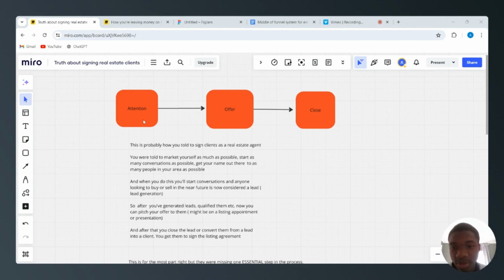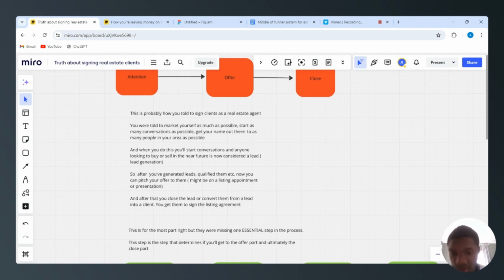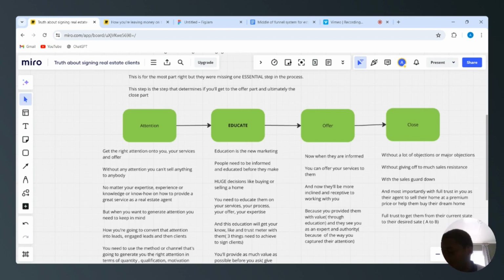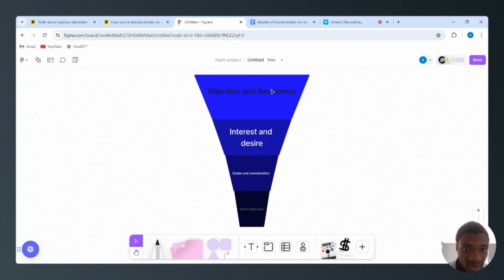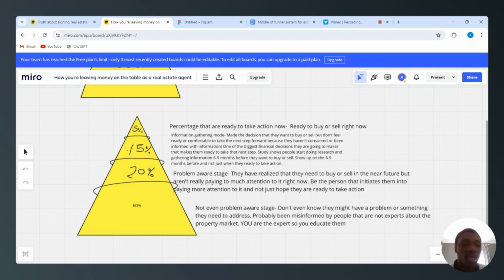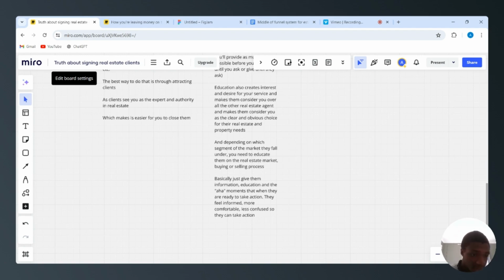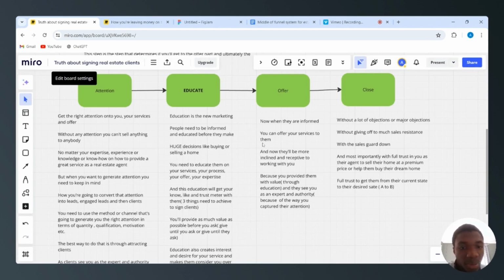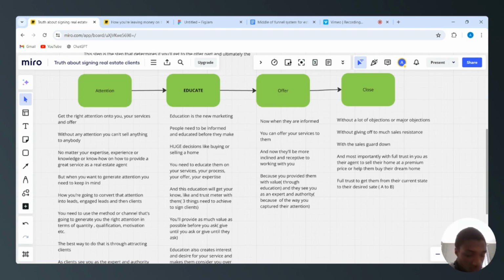The TRUTH about getting Real Estate Clients( Use this missing piece)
In this video, I'll be explaining the truth about getting clients as a real estate agent
No one talks about but is extremely important to ensure that you actually sign clients on a consistent basis
A missing part of most real estate agent's acquisition systems and processes. It helps them make their lead-generation efforts more effective and makes it easier for them to close the listing appointment